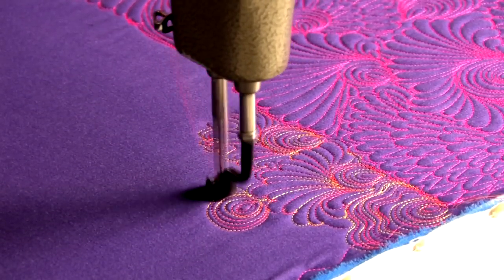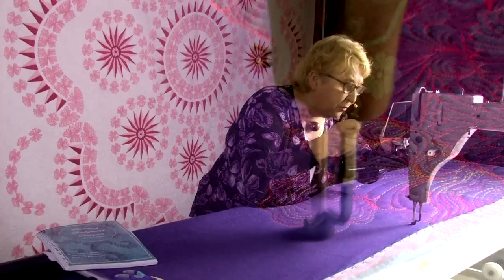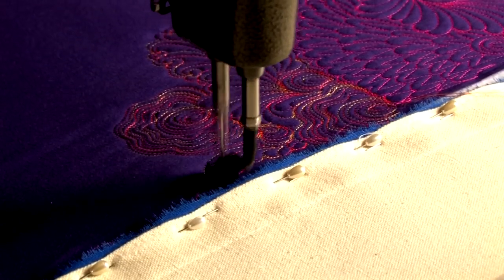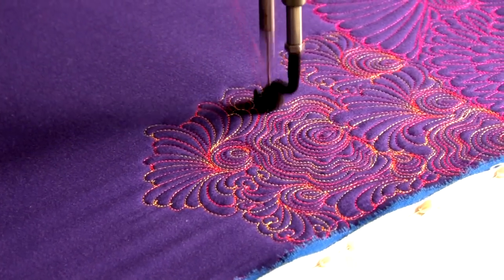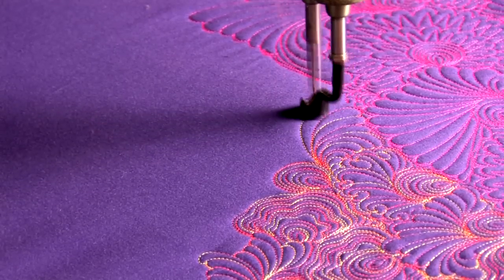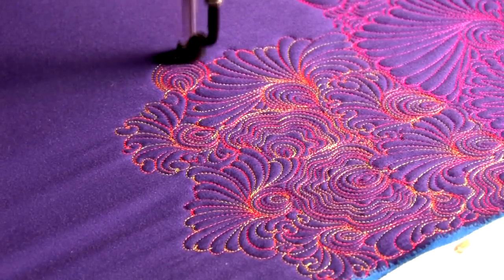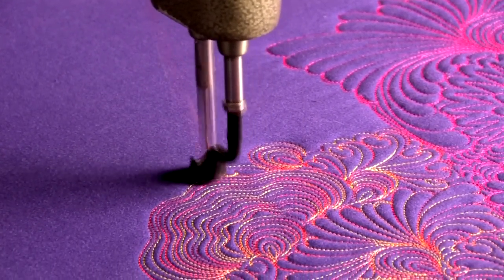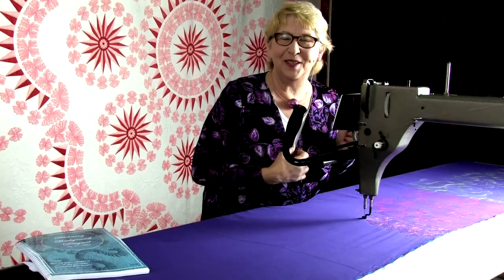bbdforadvanced4videoclip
Free motion quilting combining 3 different background filler designs into one.
YLI variegated thread was used. The fabric is purple 100% cotton sateen.